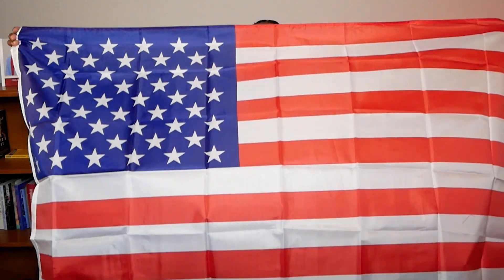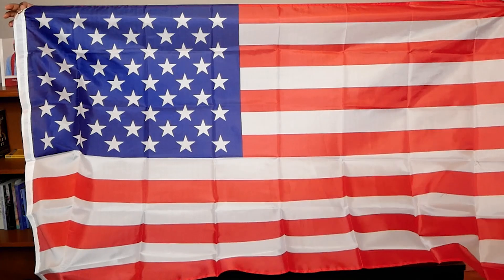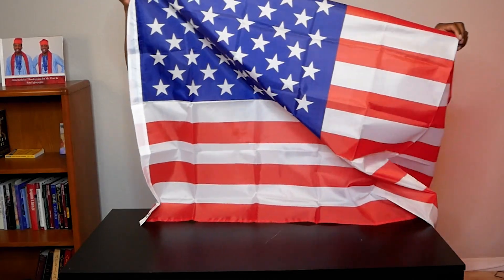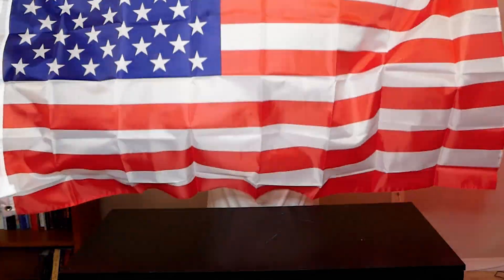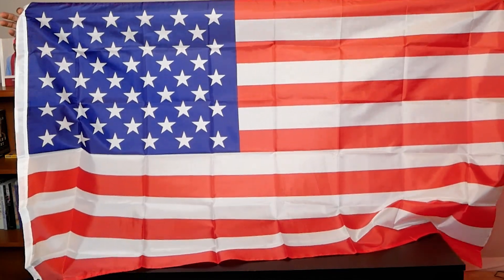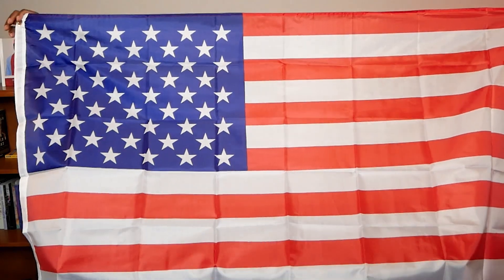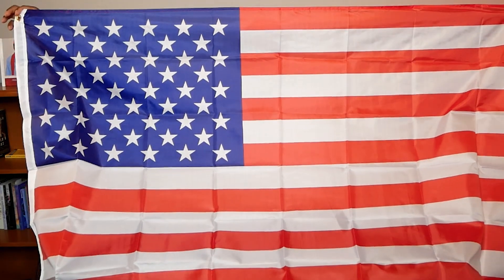Anley Fly Breeze 3x5 Foot American US Flag